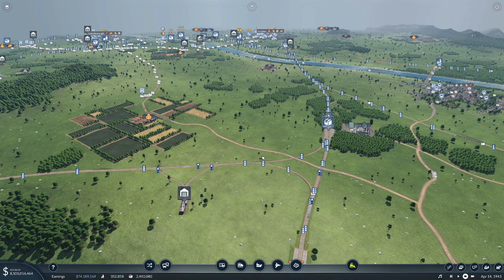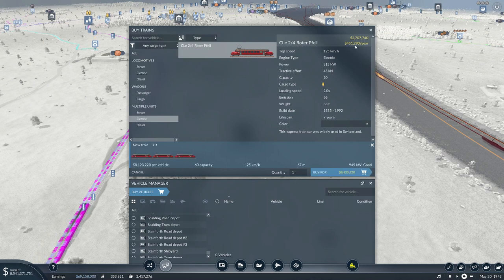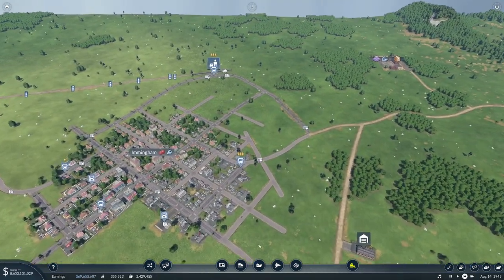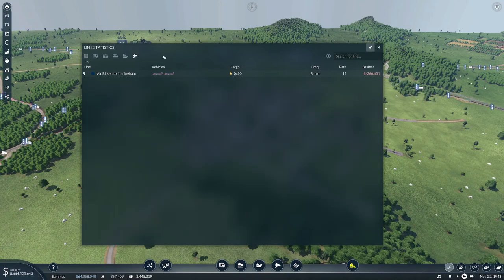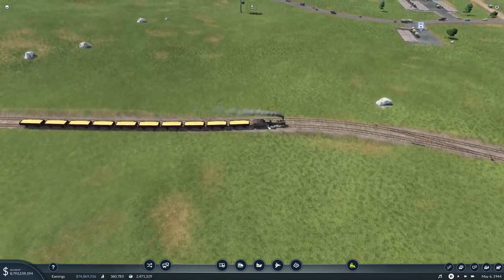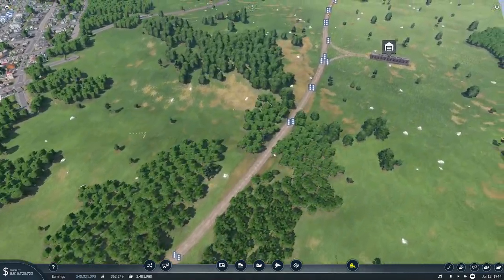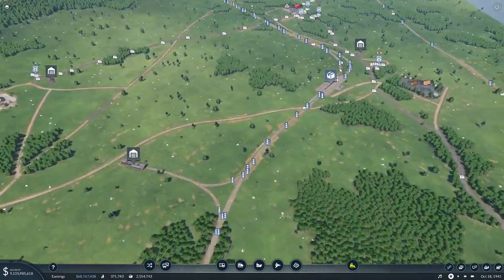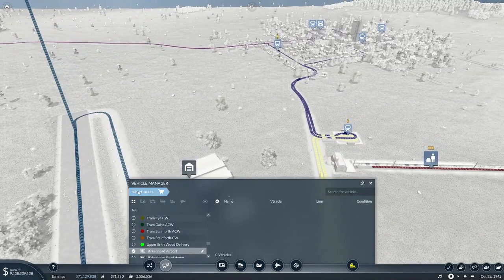First Commuter Airline :: Transport Fever 2 Deluxe Edition : #17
Transport Fever 2 is a transport simulation game where the players builds an empire by setting up truck, trains and aircraft infrastructure.  The game includes open world free play that models transport history (starts 1850) using vehicles from Europe, America and Asia